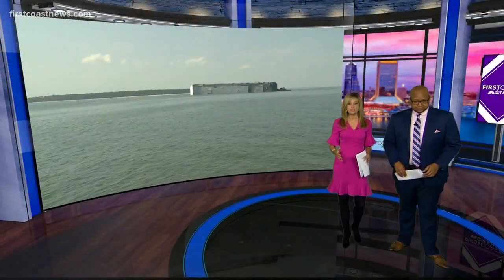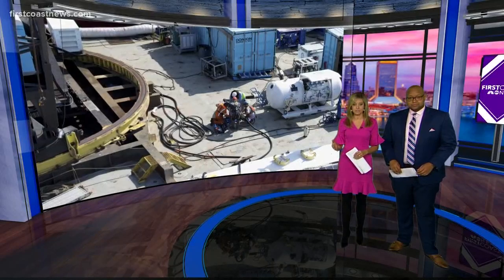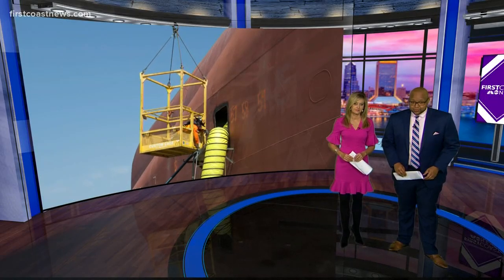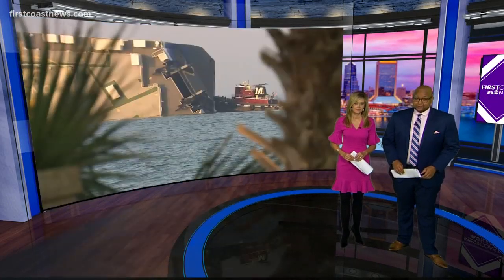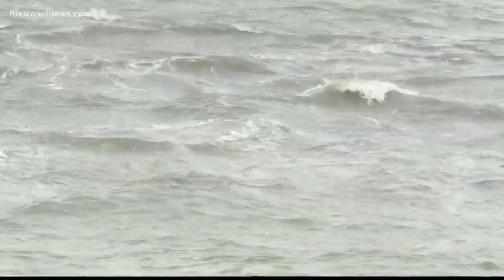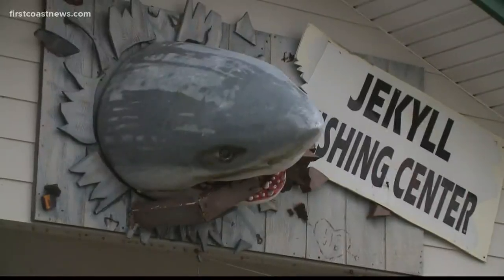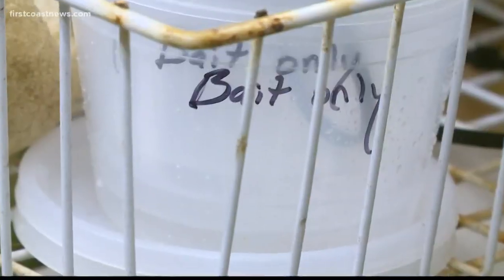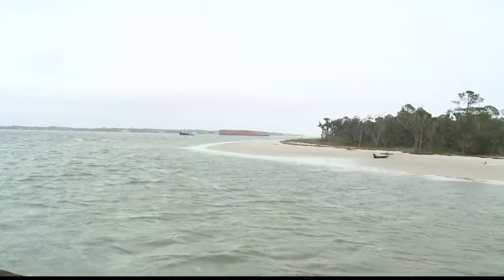320,000 gallons of oil, water removed from cargo ship Golden Ray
To improve the stability of the wreck, Unified Command has begun the removal of the vessel’s propeller, propeller shaft and rudder.